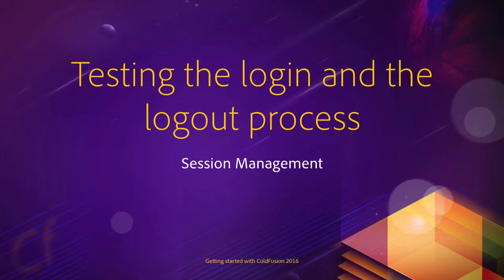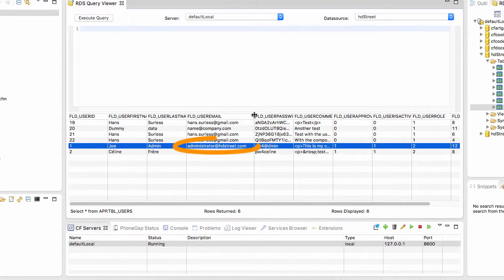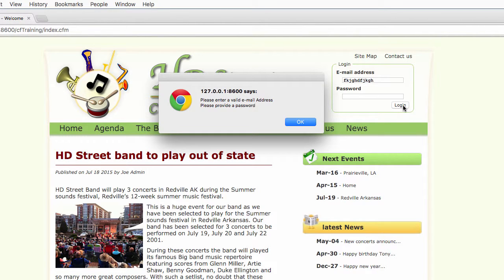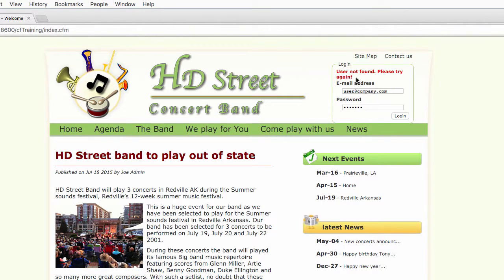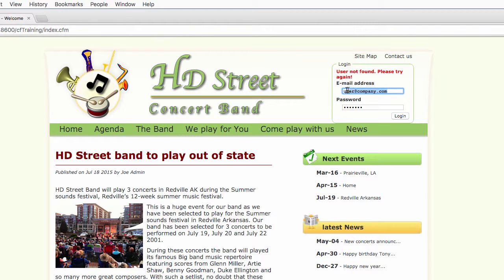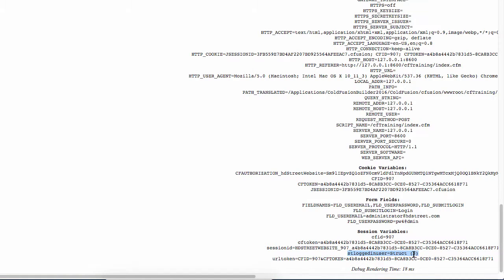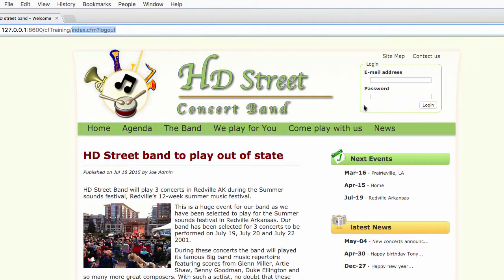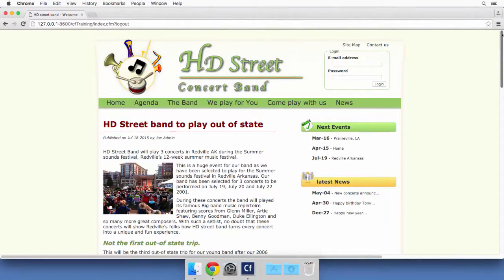10 Session Management ## 09 Testing the login and the logout process